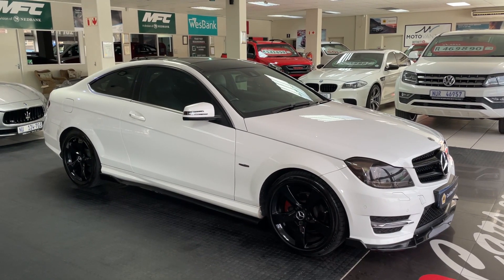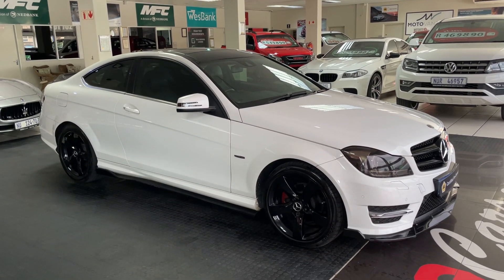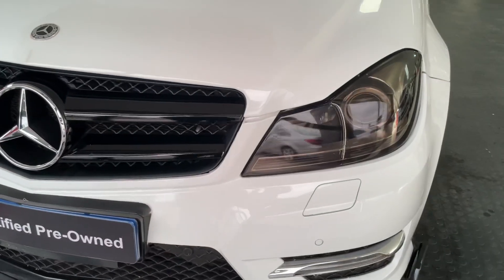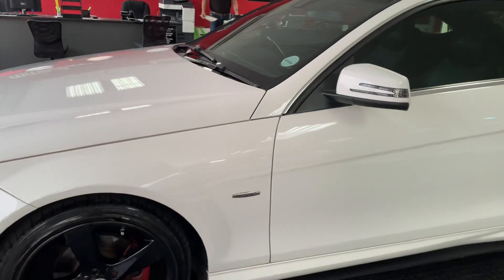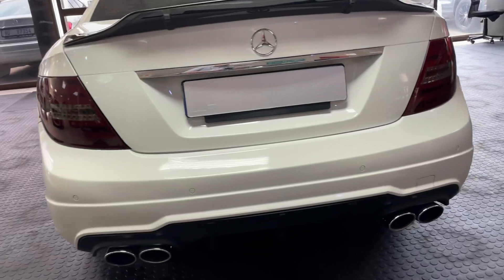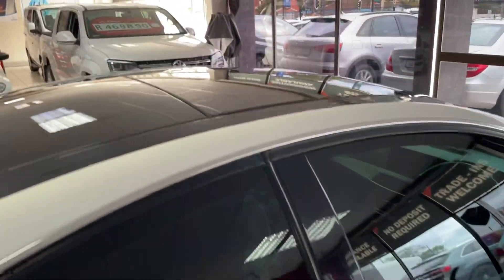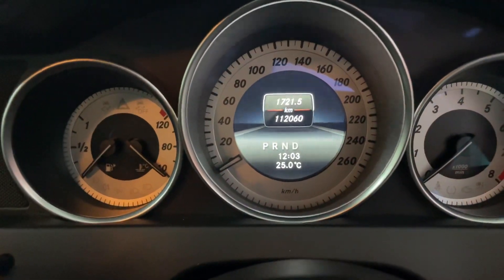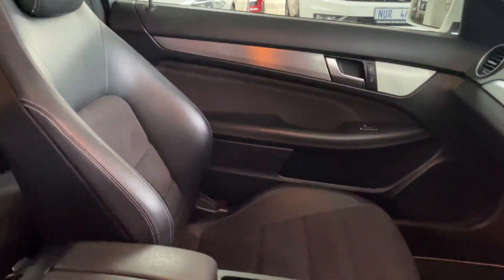2016 Mercedes Benz C180 BE Auto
2016 Mercedes Benz C180 BE Auto